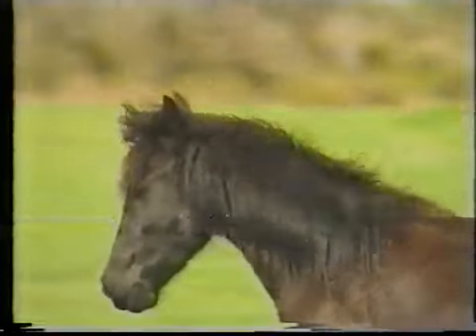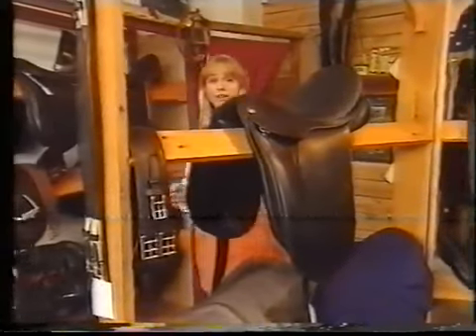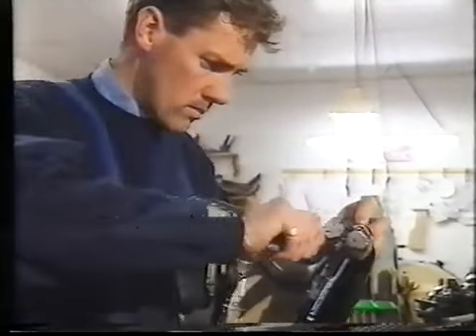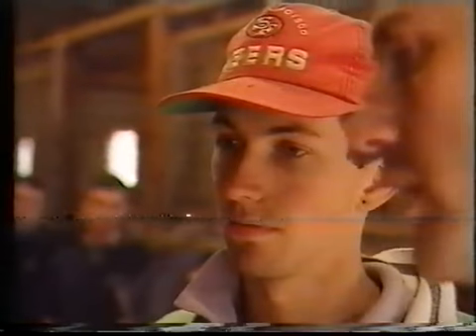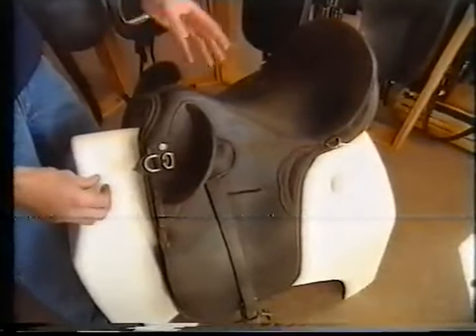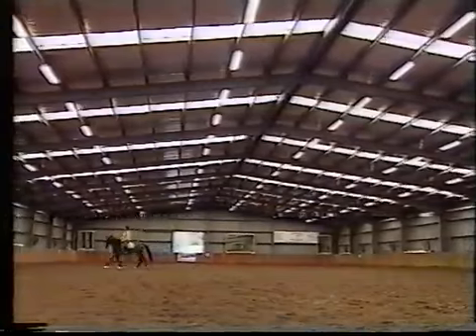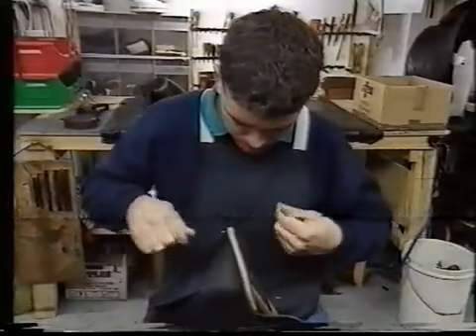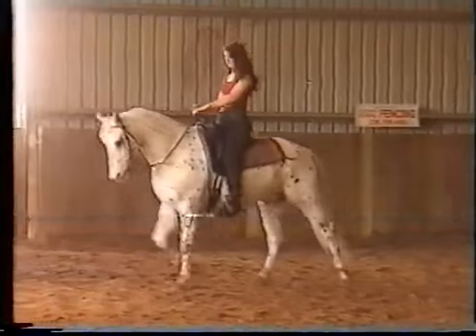Back in time 90's promotional video by Peter Horobin Saddlery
Peter Horobin Saddlery is Australia's finest saddlery. A part of the world wide recognized saddlefit4life, PHS concentrate on the health and well being of horse hand rider. Saddles are fully adjustable and made to fit. There is no horse too difficult for PHS. We also specialize in racing gear and training gear. Stride Free is the newest of inventions which is sold throughout Europe, Australia & Asia.